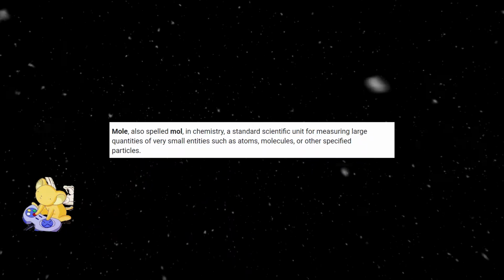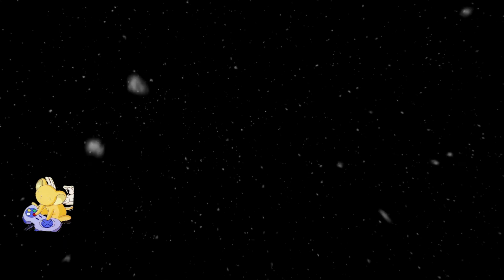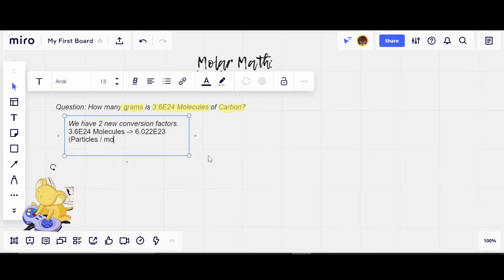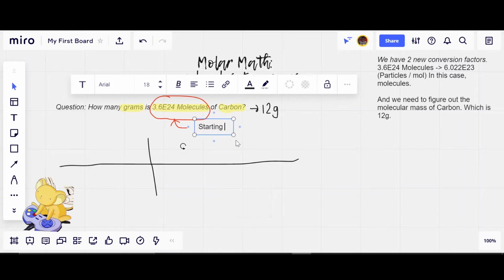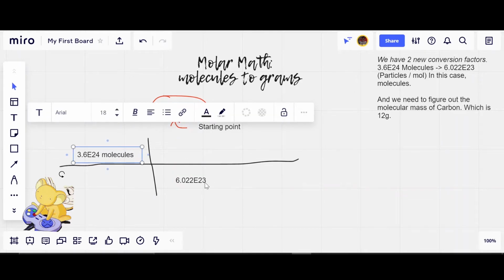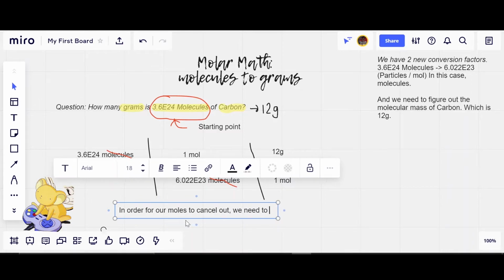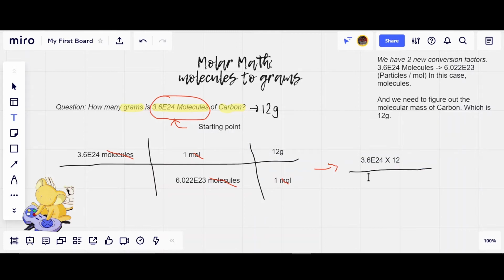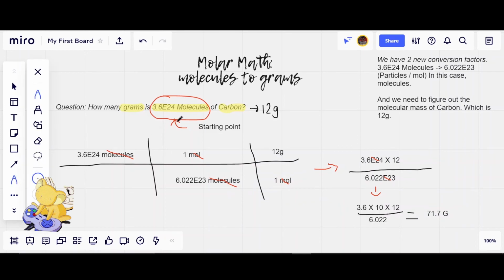Chemistry Mole Math Video Tutorial